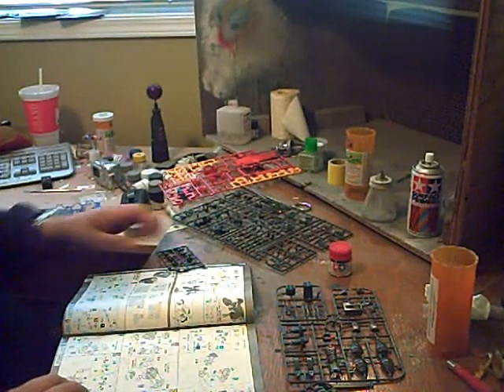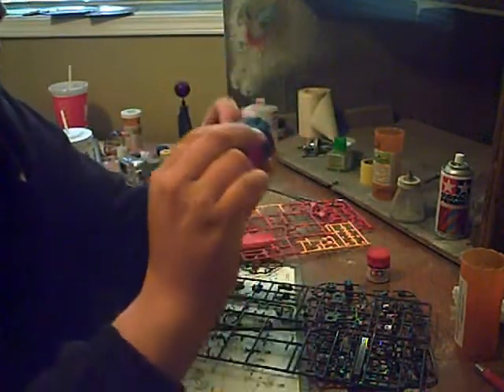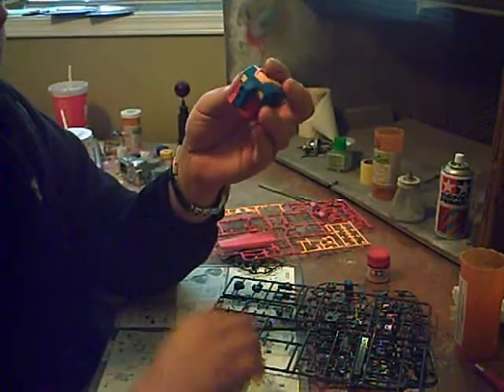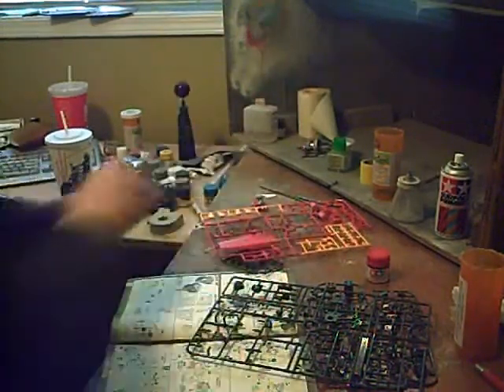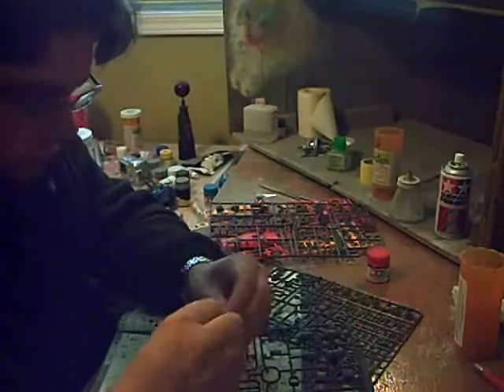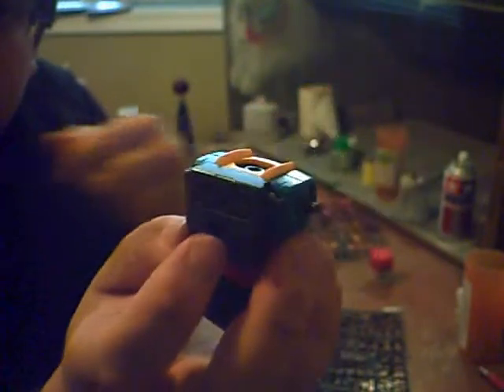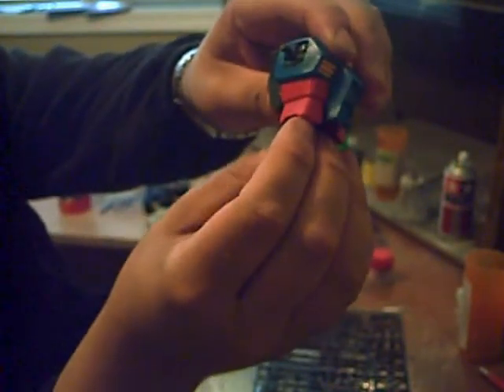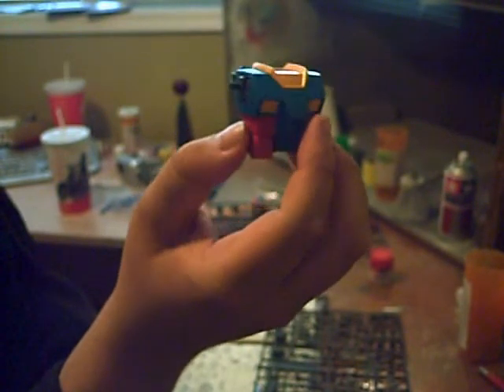Bandai MG 1/100 RX-78-2 Gundam, version 2.0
Assembly, day 2: torso